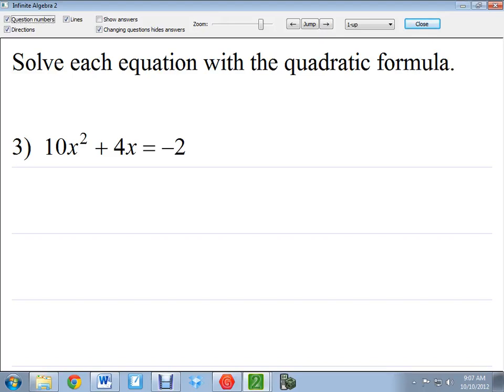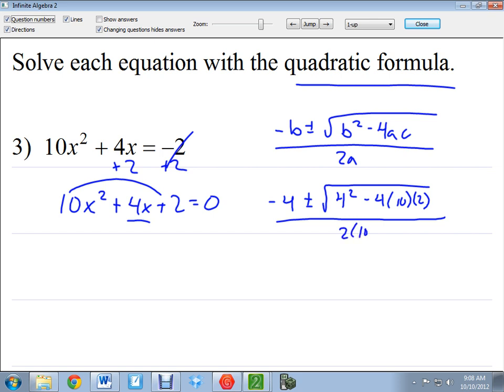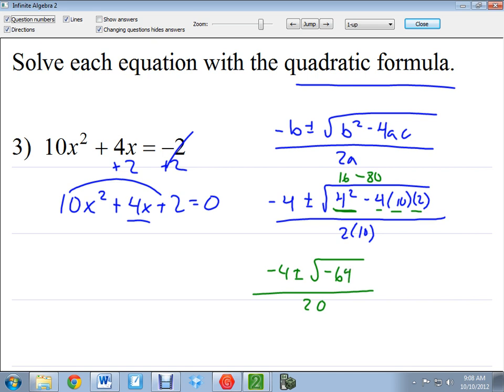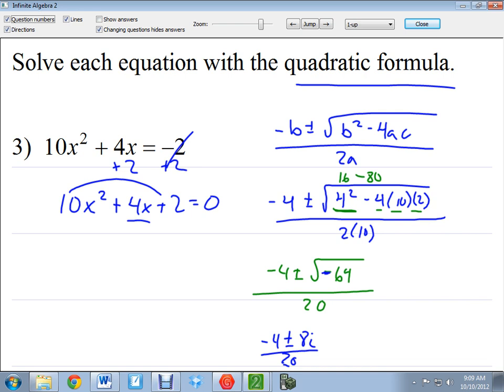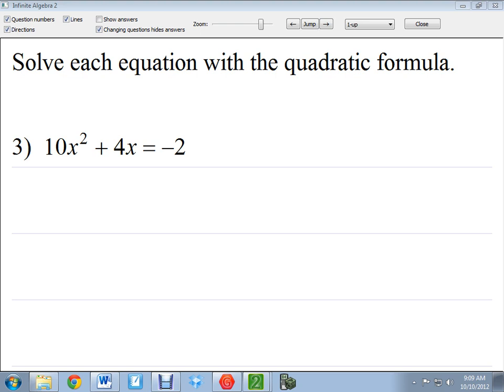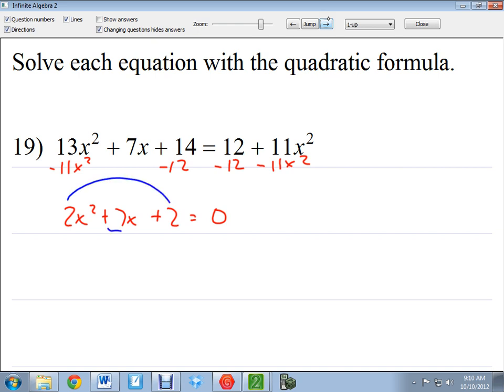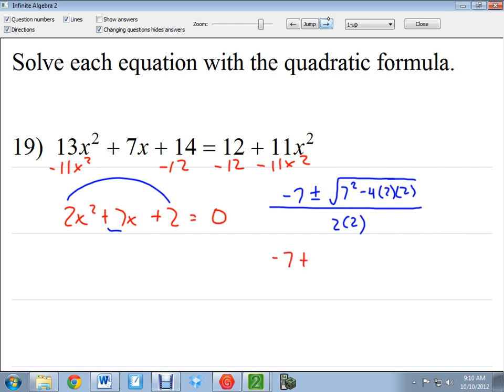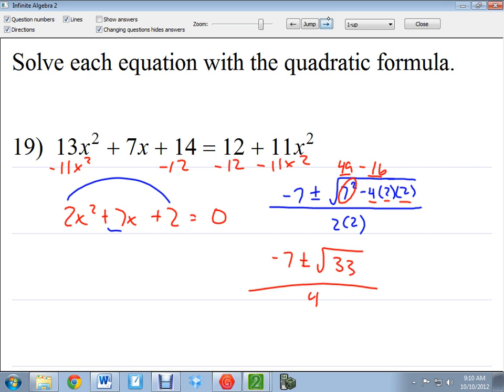37 Quadratic Equations with Imaginary Roots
Solving Quadratic Equations with the Quadratic formula. Imaginary roots and irrational roots examples.